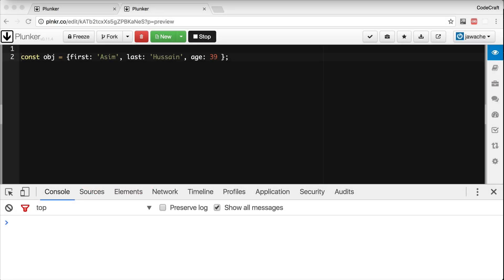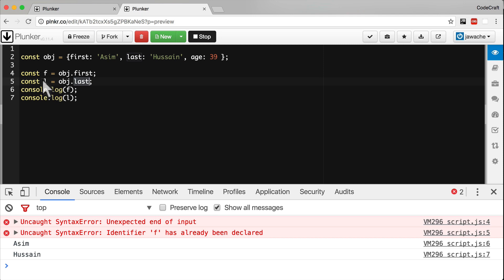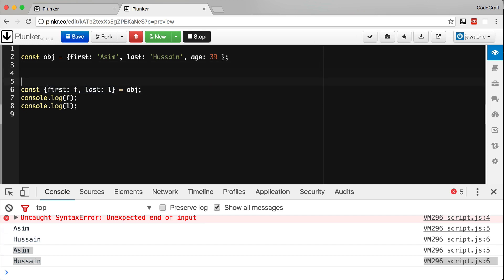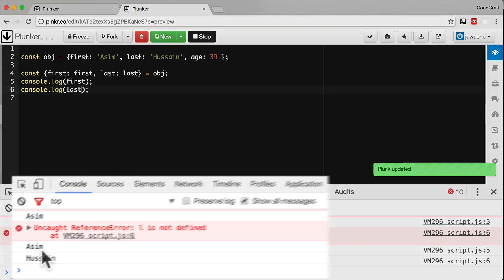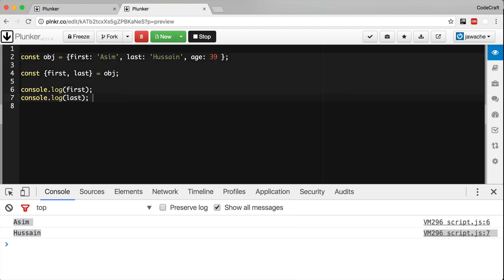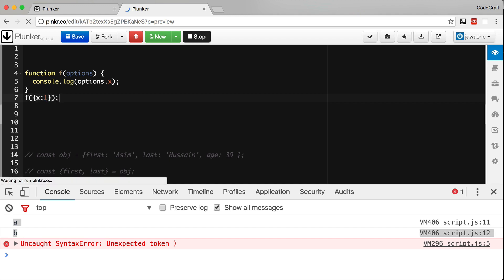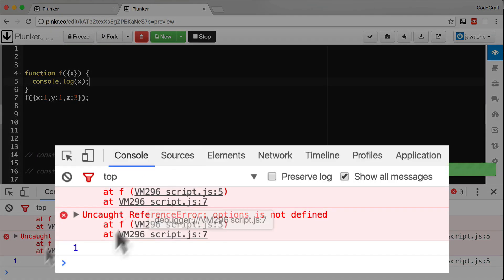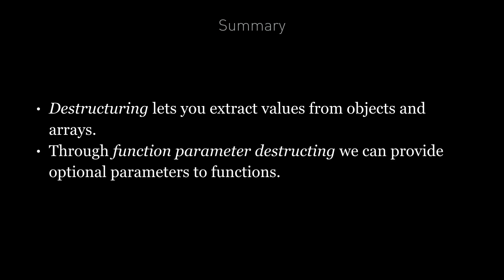EP 2.6 - Angular / ES6 & TypeScript / Destructuring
Destructuring is a useful feature of ES6, with it we can extract values from objects and arrays with ease.

Through function parameter destructing we now have a built-in syntax for providing optional parameters to functions, including giving them default values if none are provided.